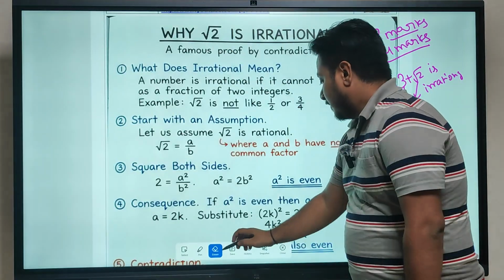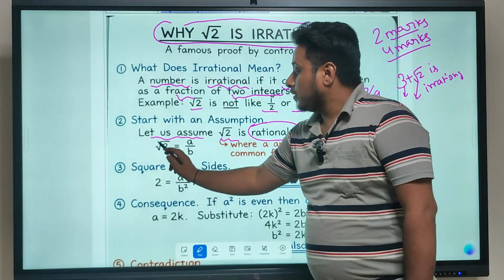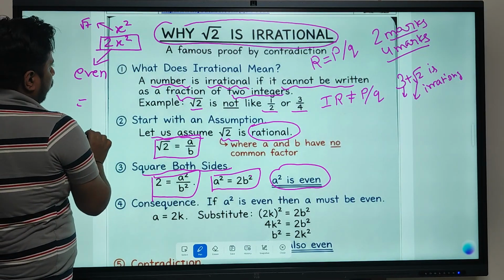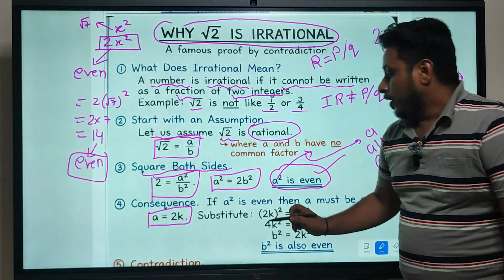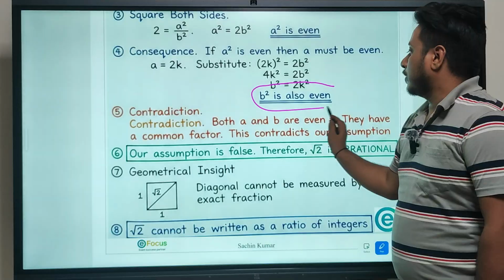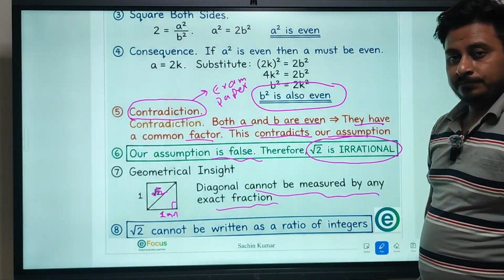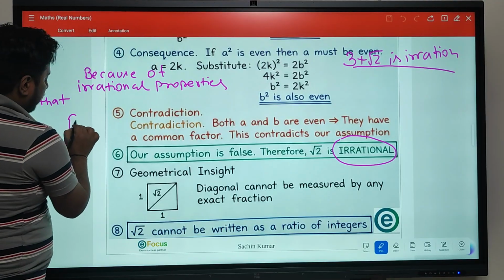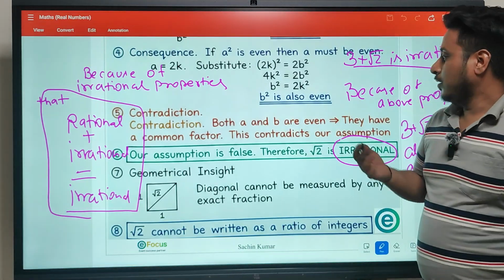🔥 *10th Boards Countdown Begins! 💯✅ *Chapter 1: Real Numbers* - Guaranteed 4 marks!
🔥 *10th Boards Countdown Begins! 🚀*
 📚✨ Let's crush those exams with smart prep, fun strategies, and zero stress! 💯

✅ *Chapter 1: Real Numbers* - Guaranteed 4 marks! Get notes & ace it! 📝